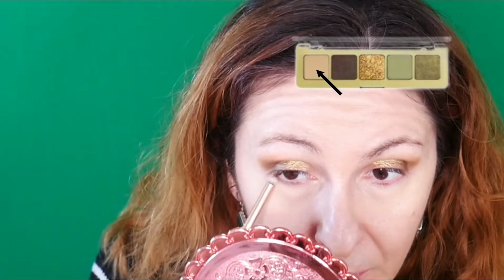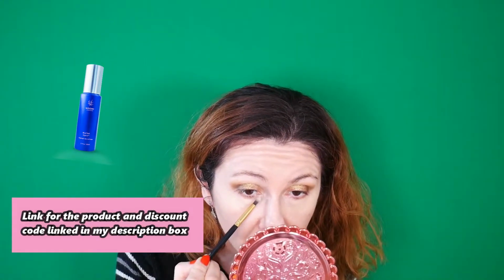CHATTY GRWM 🌸 THE NEW YEAR TAG 🌸 CONFESSIONS 💖SHOUTOUTS 💖 Julia B Beauty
In today's video I am doing the NEW YEARS TAG that was created by Susan Little Poet.
See the Creator's video .

I am also going to try a bunch of new products that I have been showing you on my recent hauls.

💟 THE NEW YEARS TAG💟
1. Rate 2020 on a scale of 1-10
2. Favorite Memory of 2020
3. Did you change as a person in 2020? How?
4. Favorite Video You Did in 2020 & Why
5. ONE or TWO Products that Blew You Away!
6. What Creator on YouTube inspired you the most in 2020?
7. What is the funniest/meanest/strangest comment you got under a video!
8. What is your Proudest Accomplishment of 2020
9. What is the one word you would use to describe yourself in 2021?

Products that I have used on this video 👇

Clinique Pep Start Hydroblur Moisturizer
Urban Decay Eyeshadow Primer Potion
Wet'n Wild Single Eyeshadow Brulee
Nars Pure Radiant Tinted Moisturizer Shade Alaska
LÓreal True Match Concealer Shade 1N
By Terry Hyaluronic Hydra Powder
Cover FX Perfect Setting Powder // Translucent Light
Natasha Denona Mini Gold Palette
LÓreal Flash Cat Eye Liner
Pat McGrath Skin Fetish Sublime Perfection Concealer
IT Cosmetics Super Hero Mascara
Max Factor False Lash Effect Primer
IT Cosmetics Brow Power // Universal Taupe
Benefit Ready ! Set ! Brow gel
Benefit High Brow Pencil
Suqqu Powder Blush Compact 101
Pat McGrath Perma Gel Ultra Lip Pencil / Star Struck
Chantecaille Lip Chic / Amaryllis
Zoeva 228 Crease Brush
Luxie 141 Mini Round Brush
BH Cosmetics 132
Real Techniques Instapop Crease Brush
Essence Powder Brush

Quidco Register now on Quidco website to get £10 welcome bonus
Cult Beauty - get £10 off on your first order over £50 value